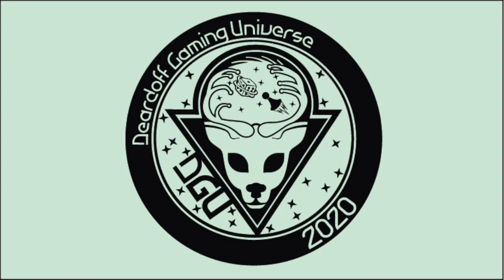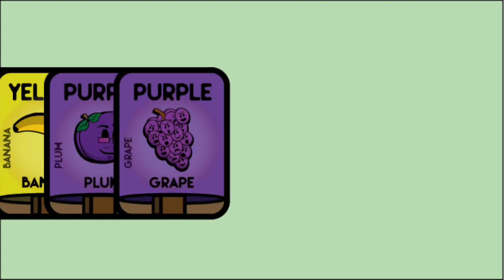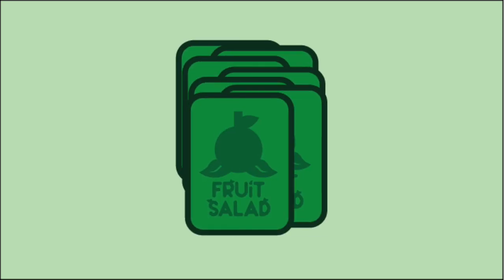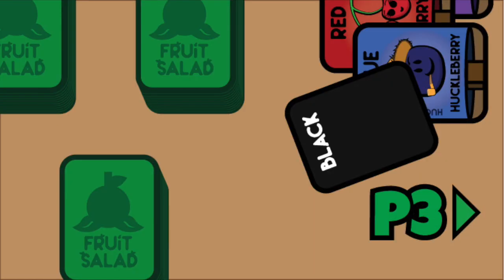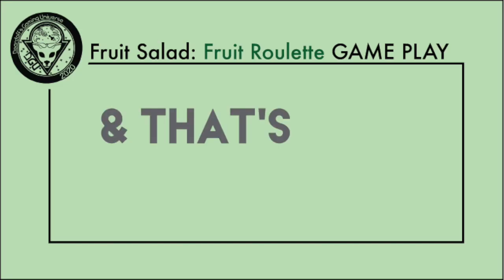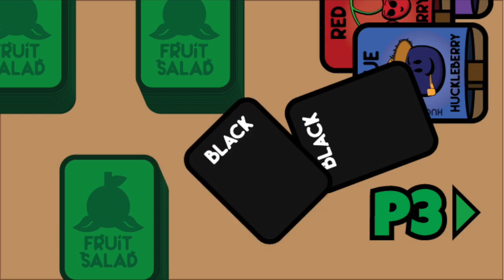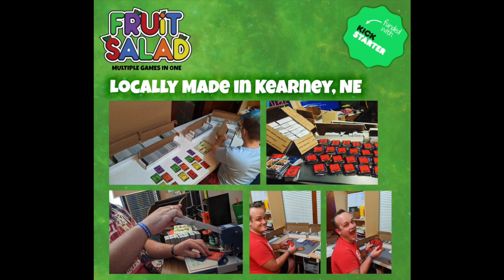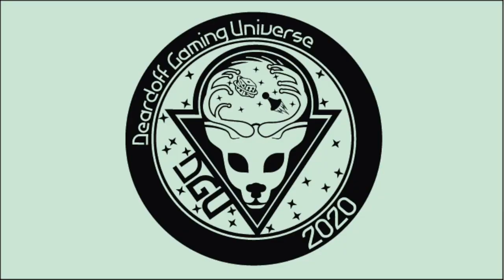Fruit Roulette on 2 Minute Game Clarity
Fruit Roulette is a fun and simple game that is easy for anybody to learn. Its one of the many games playable with Fruit Salad the Multiple Games in One game. You can get your copy at: